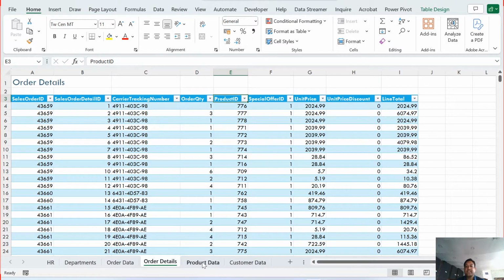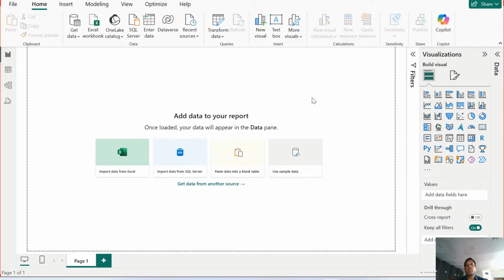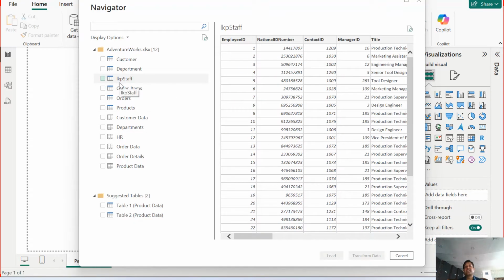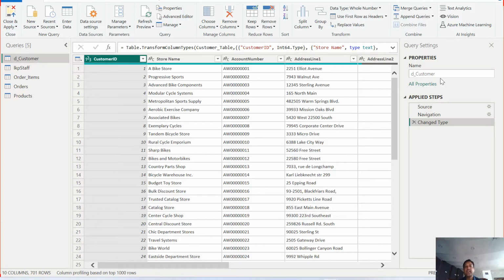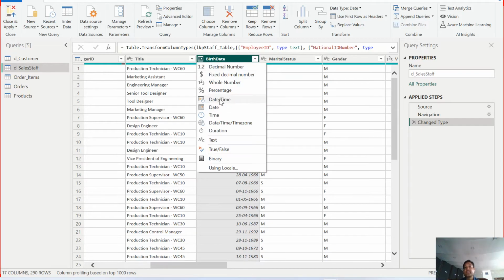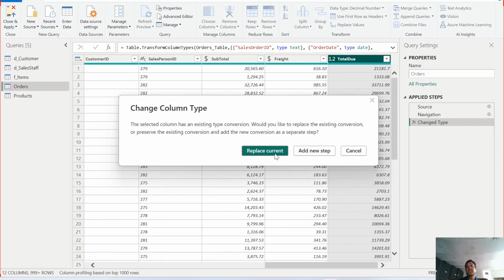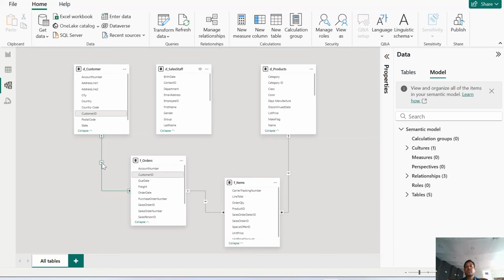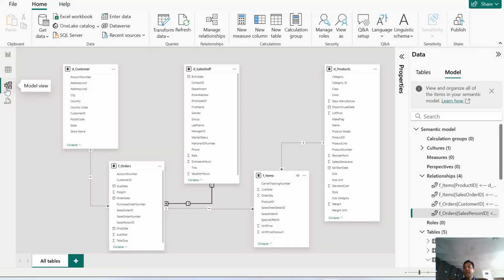003 Extract, Transform, and Load (ETL) Data Using Microsoft Power BI – A Step-by-Step Guide!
Unlock the Power of Data with Power BI!

In this video, we take you through the essential ETL (Extract, Transform, and Load) process using Microsoft Power BI. Whether you’re a data analyst, business intelligence professional, or just starting with Power BI, this tutorial will help you understand how to efficiently extract, clean, and load data for meaningful insights.

🔹 What You Will Learn in This Video:
✅ Introduction to the ETL Process in Power BI
✅ Connecting to Various Data Sources (Excel, SQL, Web, APIs)
✅ Data Transformation Using Power Query Editor
✅ Cleaning and Shaping Data for Analysis
✅ Merging, Splitting, and Formatting Data
✅ Loading Data into Power BI for Visualization
✅ Create Relationship in Model view

💡 By the end of this tutorial, you’ll have a solid understanding of how to prepare and manage datasets efficiently in Power BI to drive data-driven decisions.

✔️ Students & Beginners in Power BI
✔️ Anyone looking to enhance their data processing skills

📢 Drop your questions in the comments! Let’s discuss and learn together.

Hindi Transcript:

प्रिय शिक्षार्थियों,
आपका मेरे चैनल में स्वागत है। पिछले वीडियो में हमने डेटा सेट के बारे में देखा था और मैंने आपको अपने डेटा सेट से परिचित कराया था, जो कि "Adventure Works" नामक एक डेटा सेट है। यह B2B साइकिल बिक्री से संबंधित है।

पिछली वीडियो का सारांश
हमारे पास एक डेटा सेट है जो Excel वर्कबुक फ़ाइल फ़ॉर्मेट में उपलब्ध है। इसमें विभिन्न डेटा शीट्स हैं जिनमें डेटा कैप्चर किया गया है।

मुख्य डेटा शीट्स
ऑर्डर शीट:

इसमें वे सभी यूनिक ऑर्डर दर्ज होते हैं, जो ग्राहकों द्वारा प्लेस किए जाते हैं।
उदाहरण के लिए, Sales Order ID 43659, जो 1 जुलाई 2017 को प्लेस किया गया था।
इसमें Due Date, Ship Date, Sales Order Number, Purchase Order Number, Account Number, Customer Name, Sales Person Name, Subtotal आदि जानकारी होती है।
Subtotal असल में Revenue (राजस्व) को दर्शाता है।
एक ही Sales Order ID में कितने आइटम ऑर्डर किए गए हैं, यह देखने के लिए Order Detail Sheet देखें।
ऑर्डर डिटेल शीट:

इस शीट में प्रत्येक ऑर्डर के तहत ऑर्डर किए गए आइटम्स की संख्या, यूनिट प्राइस, और लाइन टोटल मौजूद होते हैं।
उदाहरण के लिए, Sales Order ID 43669 में 12 आइटम्स ऑर्डर किए गए थे।
प्रोडक्ट डाइमेंशन शीट:

इसमें Product ID (Primary Key) मौजूद होती है, जो Order Detail Sheet के साथ जुड़ी होती है।
इस शीट में प्रोडक्ट से जुड़ी जानकारी रहती है।
कस्टमर डेटा शीट:

इसमें Customer ID (Primary Key) होता है, जो Order Sheet से लिंक होता है।
ग्राहक का पूरा विवरण इस शीट में होता है।
सेल्सपर्सन डेटा शीट:

इसमें Salesperson ID और Employee ID मौजूद होते हैं।
यह शीट Human Resources (HR) Database के साथ कनेक्टेड होती है।
Power BI में डेटा इम्पोर्ट करना:

जब हम Power BI खोलते हैं, तो हमें Excel Workbook, CSV, SQL Server, Web, JSON आदि से डेटा लोड करने का विकल्प मिलता है।
सबसे पहले, हम एक ब्लैंक रिपोर्ट खोलते हैं और फिर डेटा इम्पोर्ट करते हैं।
ETL प्रक्रिया (Extraction, Transformation, Loading)
E (Extraction - डेटा प्राप्त करना)

"Get Data" विकल्प में जाकर, Excel Workbook से डेटा इम्पोर्ट करें।
Adventure Works Excel फ़ाइल को चुनें और ओपन करें।
यह Navigator Window में डेटा दिखाएगा।
T (Transformation - डेटा को सही फॉर्मेट में लाना)

Power Query Editor में डेटा को सही प्रकार से व्यवस्थित करें।
सभी टेबल्स को नाम दें (Fact Table और Dimension Table)।
सही डेटा टाइप सेट करें:
ID, Account Number, Phone Number आदि Text में रखें।
Date Fields को Date Format में रखें।
Currency Fields को Fixed Decimal Format में रखें।
L (Loading - डेटा को लोड करना)

"Close & Apply" पर क्लिक करें ताकि डेटा Power BI मॉडल में लोड हो जाए।
डेटा सफलतापूर्वक Power BI के Table View में दिखेगा।
डेटा मॉडलिंग और रिलेशनशिप बनाना
Model View में जाकर, सभी टेबल्स के बीच रिलेशनशिप बनाएं।
Customer ID, Salesperson ID, Product ID जैसी Primary Keys को जोड़कर One-to-Many रिलेशनशिप सेट करें।
यदि ऑटोमैटिक रिलेशनशिप नहीं बनती, तो Manually Create Relationship करें।
निष्कर्ष
इस वीडियो में हमने Excel से Power BI में डेटा इम्पोर्ट करना, उसे ट्रांसफॉर्म करना और मॉडलिंग करना सीखा।
Power BI में Fact Tables और Dimension Tables का सही उपयोग किया।
डेटा को सही डेटा टाइप में बदलकर, रिलेशनशिप सेट किया।
अगर आपके कोई सवाल हैं, तो कृपया कमेंट सेक्शन में पूछें।
धन्यवाद!